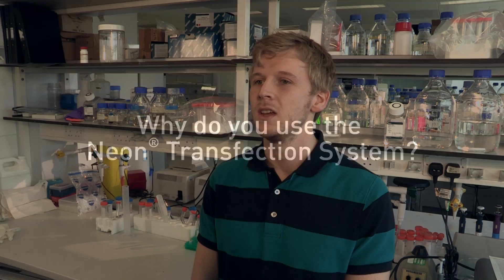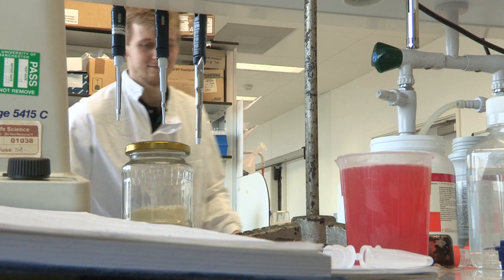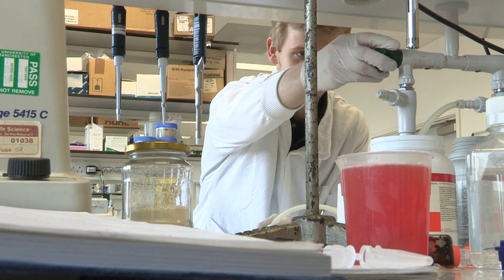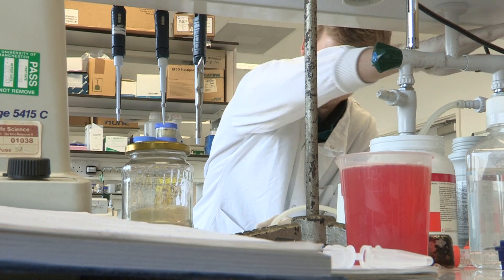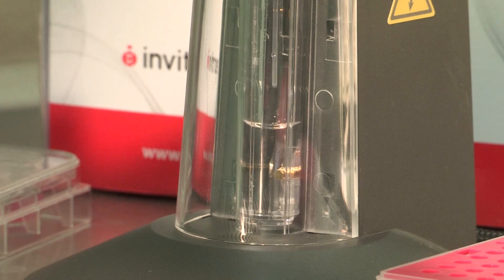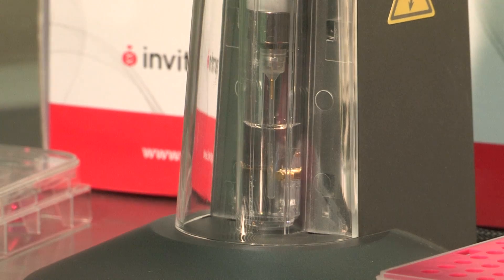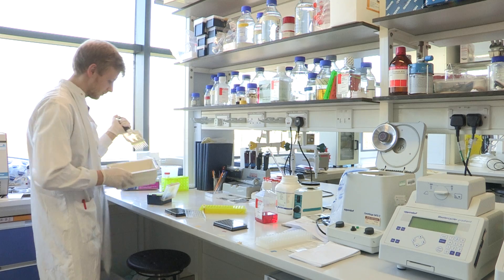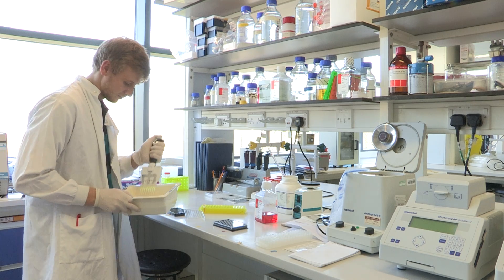Mathew Hayley on transfection efficiency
Neon Transfection System customer testimonials and reviews

My names Matthew Haley, I'm studying a PhD in Physiology at The University of Manchester.

Why do you use the Neon Transfection System?

The reason why I'm using the Neon is because I'm currently using a cell line that is quite difficult to transfect, I've been getting a transfection efficiency lower than one so I use this system to actually increase my chances of more study of more cells, it's actually been very impressive. I've used it on several occasions and it's actually been excellent.

What do you like best about the Neon Transfection System?

Well the reason, as I said before, was just because it's very good at transfection. It increases the efficiency so you can actually study more cells. The speed that you can actually do it at in comparison to the reagent based transfection system it's a lot quicker. You can do it in five minutes other than an hour or so.

Tell us more.

Well its quite simply I need to trypsinize some cells, detach them from the bottom of the plate and then I can just re-plate them and then get them to incubate overnight and it's as simple as that. Just transfected.